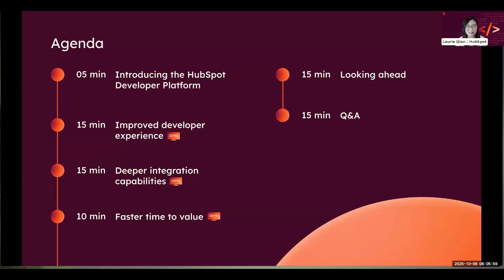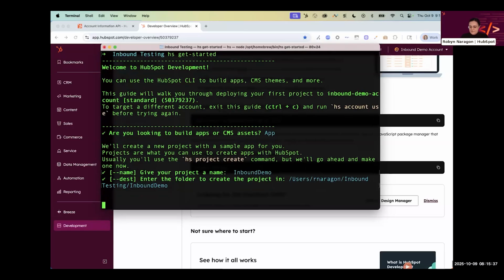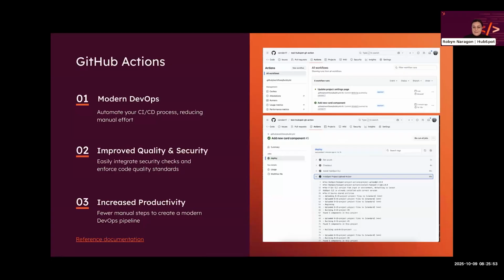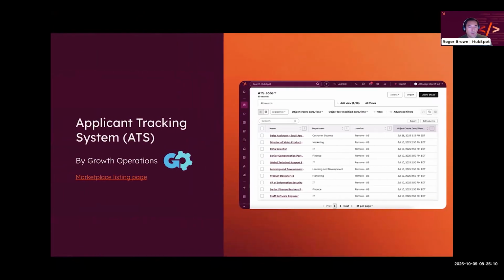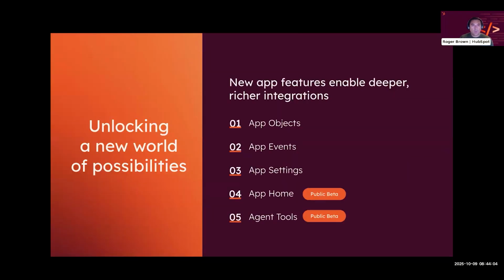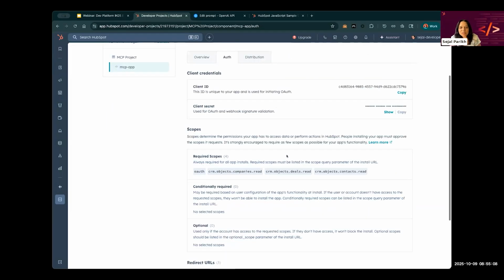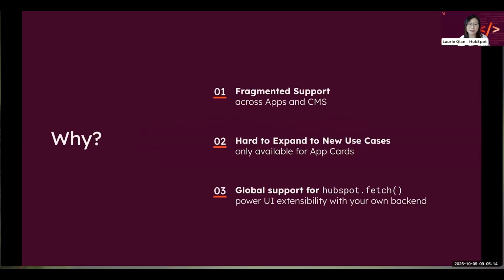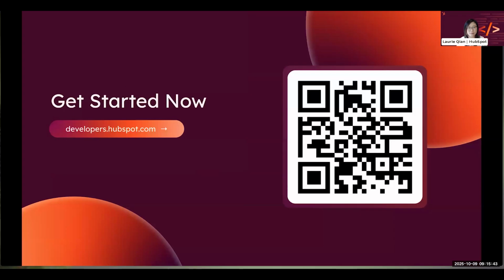HubSpot Developer Platform Showcase AMA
The HubSpot developer platform just leveled up. In this AMA + product showcase, we demo the unified HubSpot developer platform, GA UI extensions (React), native App objects, first-class App events, and the public-beta MCP server that powers AI agents—so you can build deeper, more native apps faster.

You’ll see the new hs get started flow, project scaffolding, the local dev panel, configurable test accounts, App Home, and how App objects and App events unlock real reporting and automation. We also cover the platform release cadence and the plan for HubSpot Functions.

Chapters
00:00 Intro & goals
00:02 Unified developer platform overview
06:00 New docs & “hs get started” walkthrough
10:55 Upload & install Hello World app card
17:00 Local dev panel & live preview
22:02 Configurable test accounts & imports
20:26 Partner demo: App objects & events in action
33:04 App Home (front door for your app)
35:15 Agent tools & AI actions
43:45 Remote MCP server public beta
54:23 Release cadence (predictable upgrades)
55:22 HubSpot Functions vision & guidance
1:00:45 Migration tool: legacy → projects